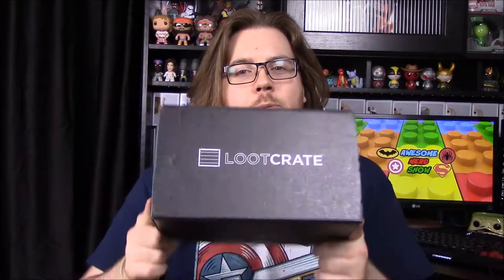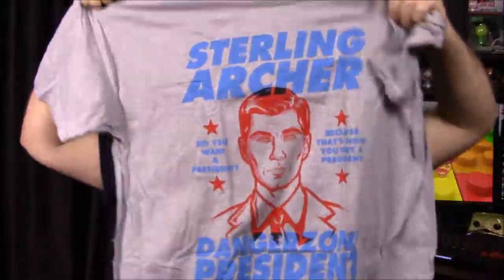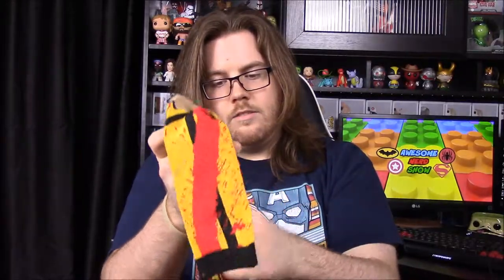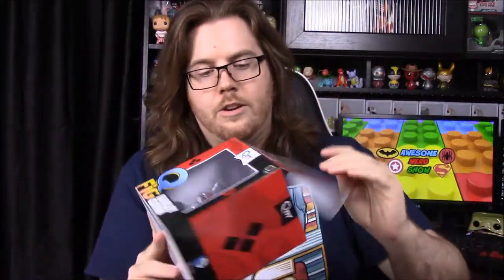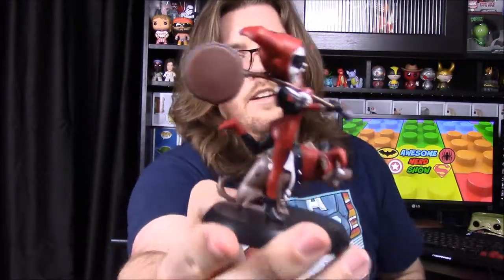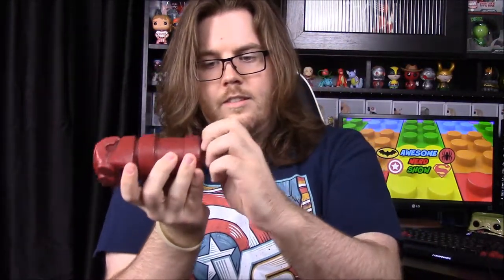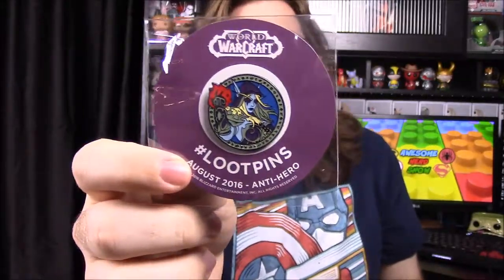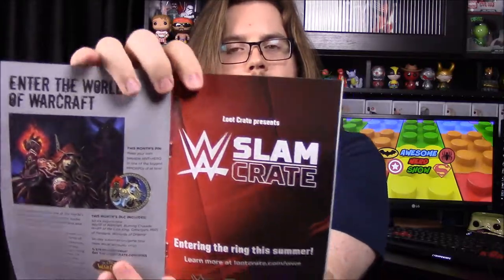Loot Crate August 2016 Unboxing - Anti Hero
Unboxing the August Loot Crate!